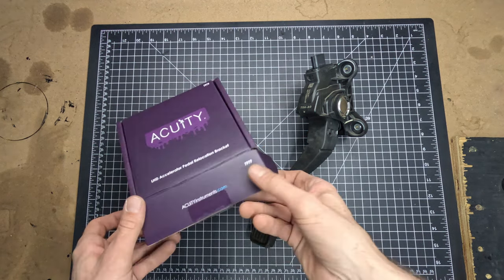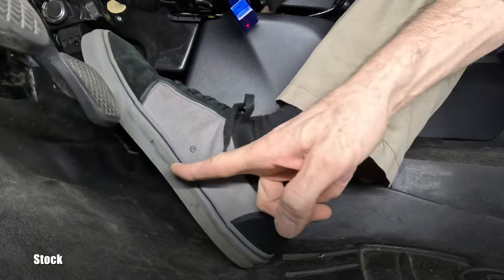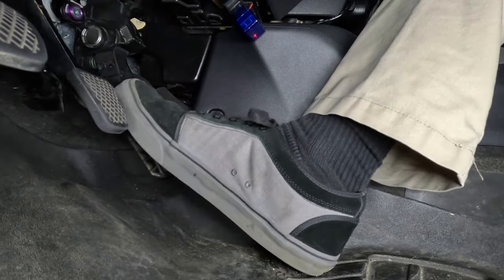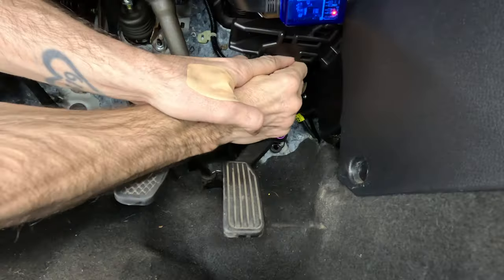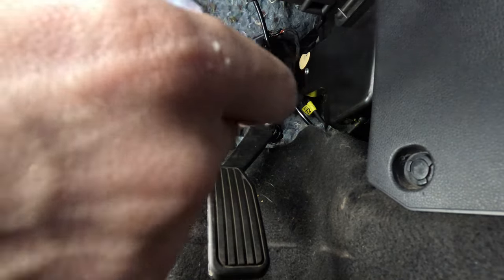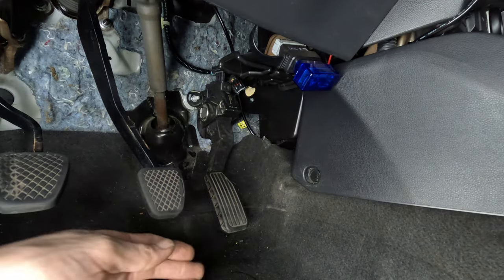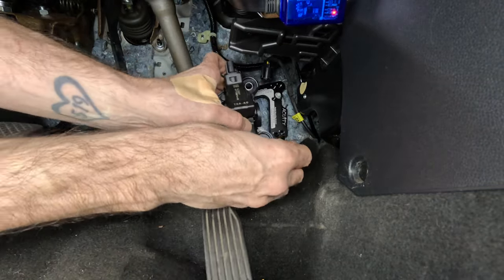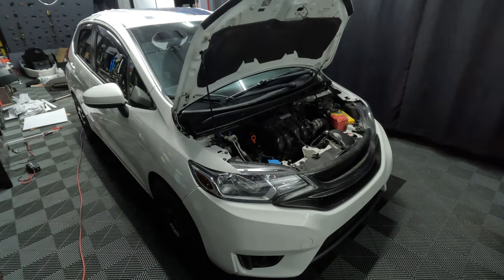Honda Fit / Jazz | Acuity Instruments Throttle Pedal Spacer / Relocator | Installation & Review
Youtube.com/HondaFit4Adventure?sub_confirmation=1
Links to items shown on this channel

2015+ HONDA FIT / JAZZ - GK - Shift Knob Removal & Install - How to remove a Honda Fit Shift Knob

Engine Bay Modifications!

Walk arounds!

@0:00 - Intro
@0:12 - What does it do?
@0:34 - Why did I buy this?
@ 0:55 - What to expect after installation?
@1:56 - Position A,B and C
@3:55 - Installation
@4:21 - Disconnect Your Battery
@4:38 - Remove Your Accelerator Pedal
@6:29 - Install Acuity Accelerator Relocation Bracket
@7:42 - Re-Install Your Accelerator Pedal
@9:12 - Outro